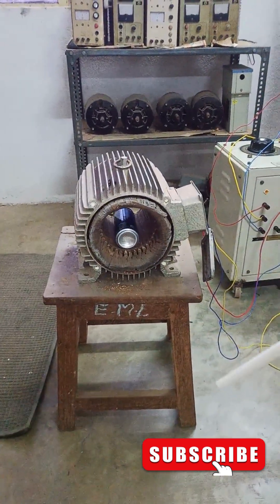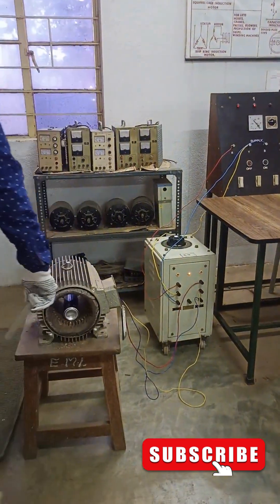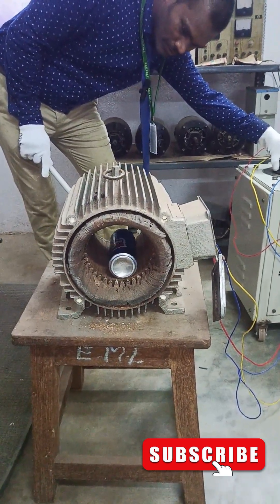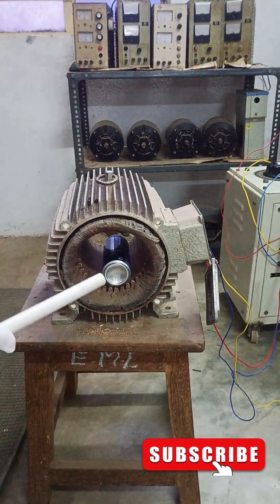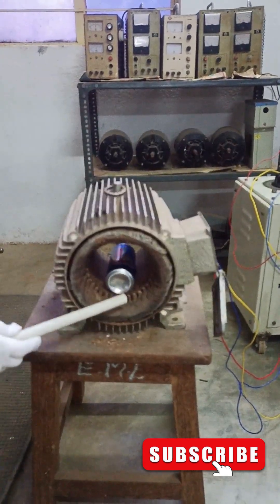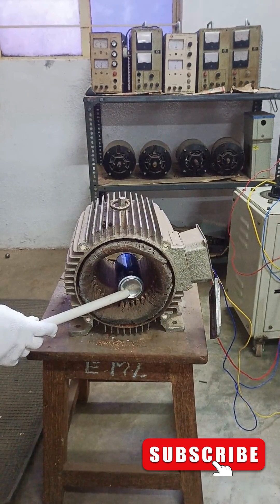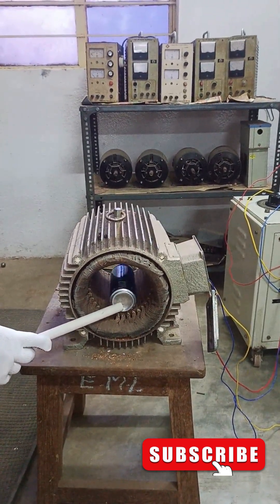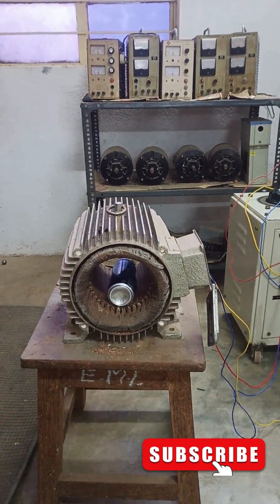what happens if Coco Cola tin used as a rotor Induction motor?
Discover the shocking power of induction motors in this video! Learn about how these motors work and their importance in various industries.
The Shocking Power of Induction Motors   @ElectricVehiclevideos